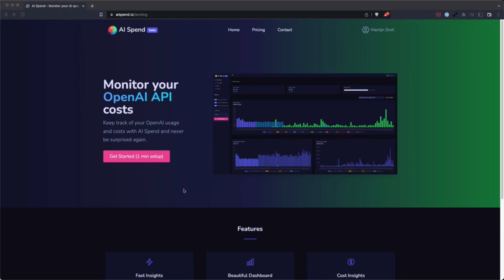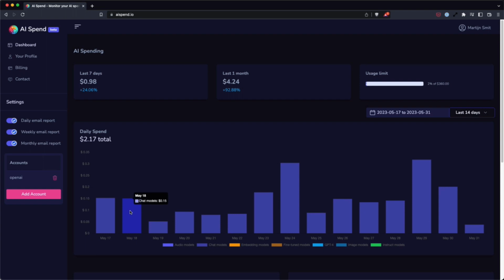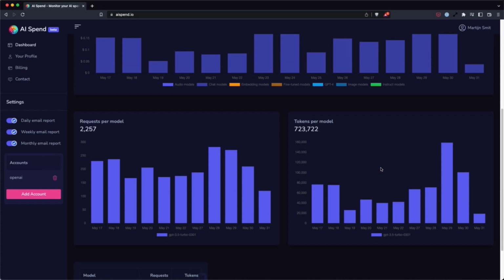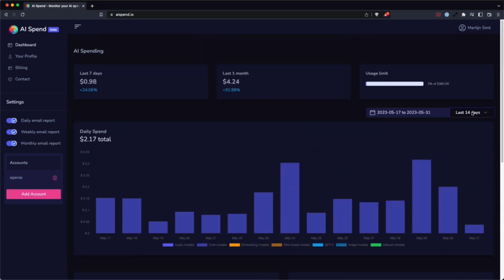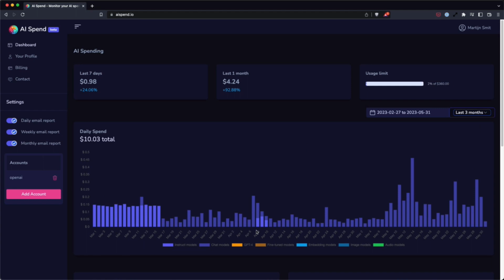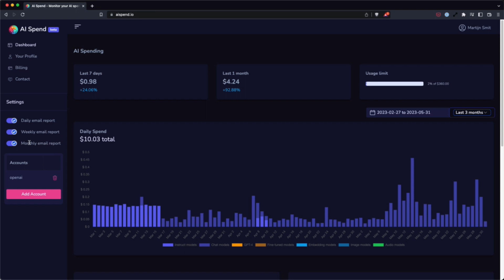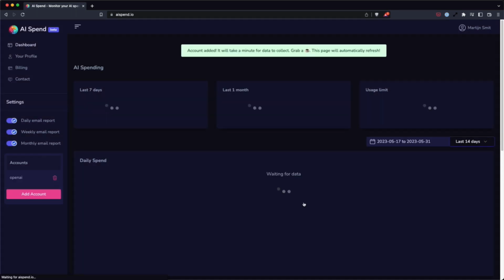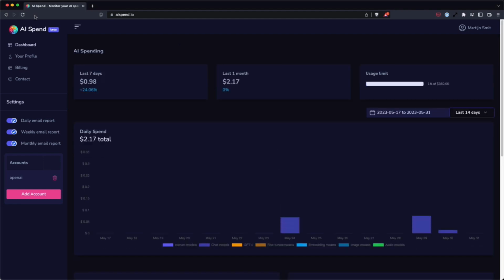AI Spend Demo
Keep track of your OpenAI usage and costs with AI Spend and never be surprised again.